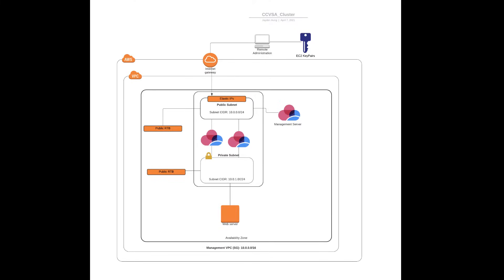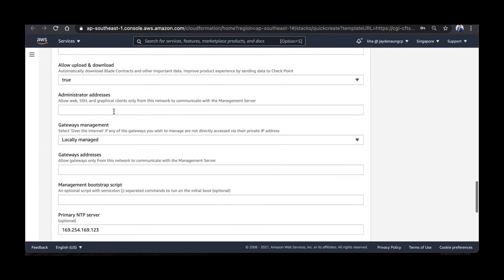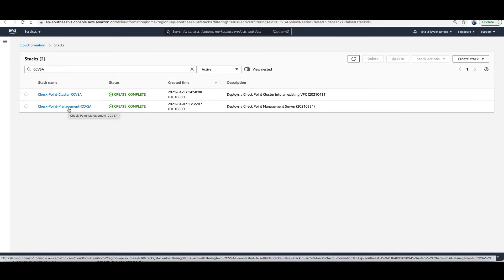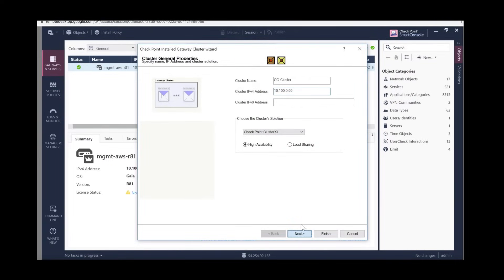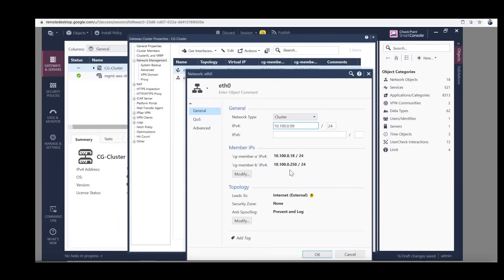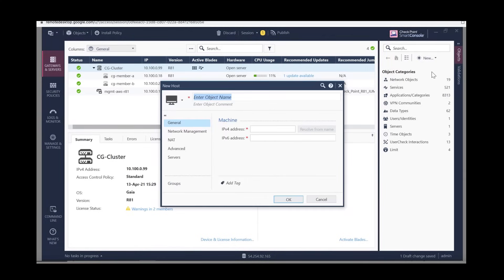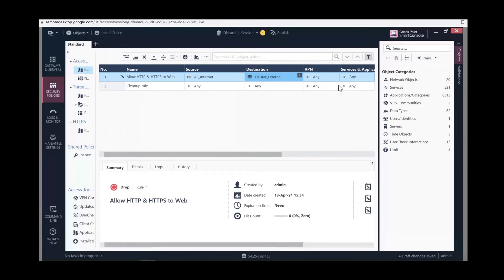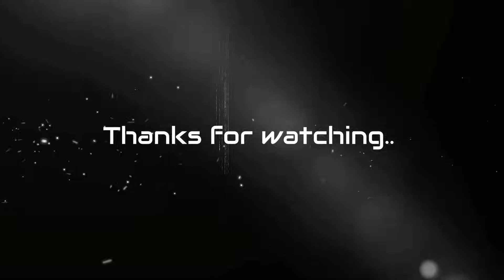How to deploy Check Point CloudGuard Network Security gateway on AWS (CCVSA Training) by Jayden Aung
This tutorial walks you through how to deploy Check Point CloudGuard network security gateways into a single availability zone on AWS. This is for CCVSA training lab (AWS).